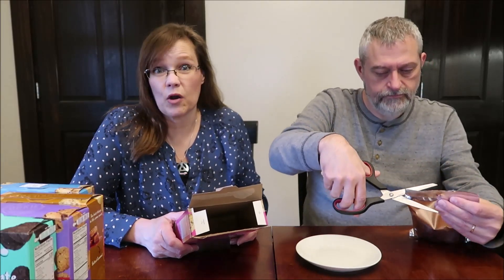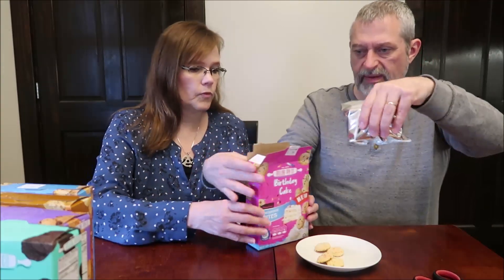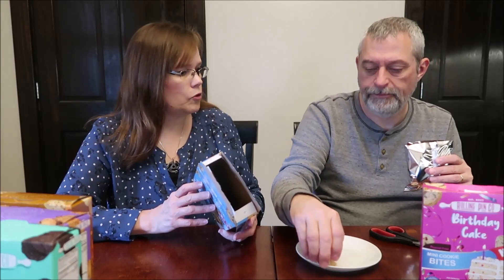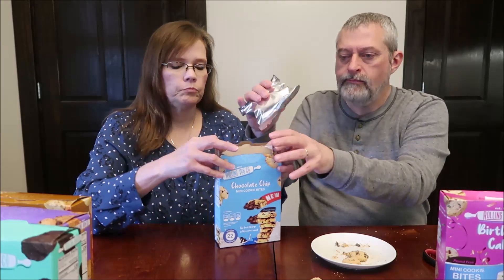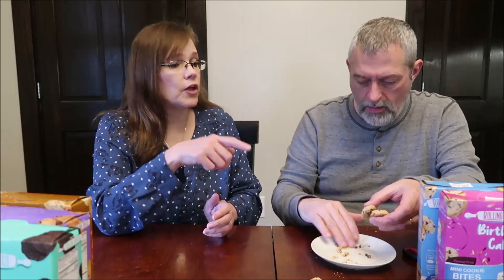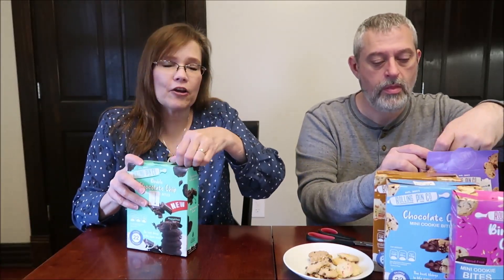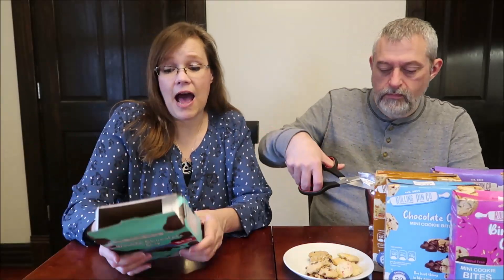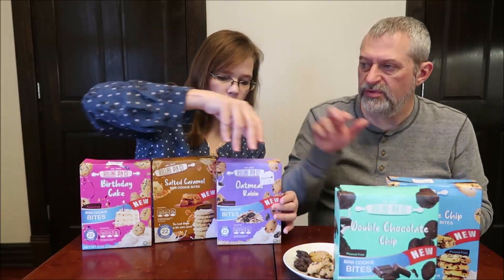Rolling Pin Co. Oatmeal Raisin, Salted Caramel, Double Chocolate Chip, Birthday Cake, Chocolate Chip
This is a taste test/review of the Rolling Pin Co. Mini Cookie Bites in five flavors including Oatmeal Raisin, Salted Caramel, Double Chocolate Chip, Birthday Cake and Chocolate Chip. They were $2.99 each at Christmas Tree Shops. Each cookie is 22 calories.